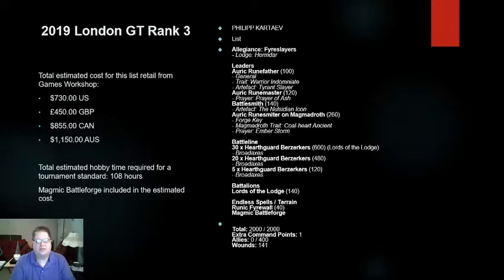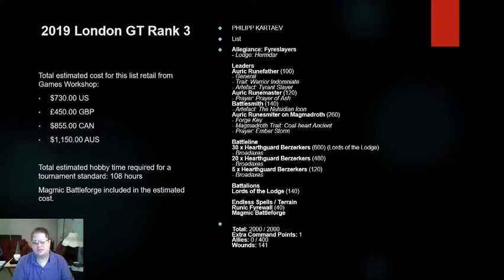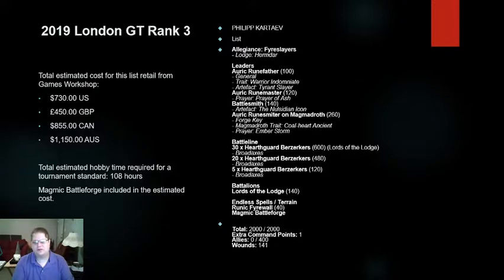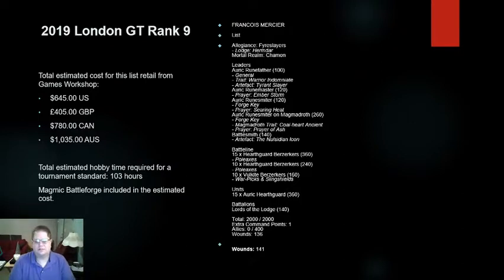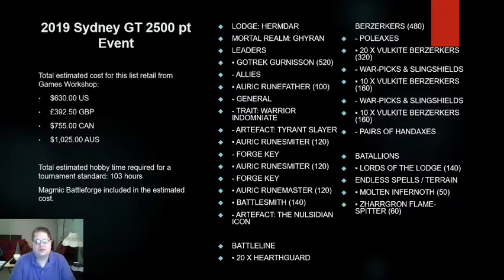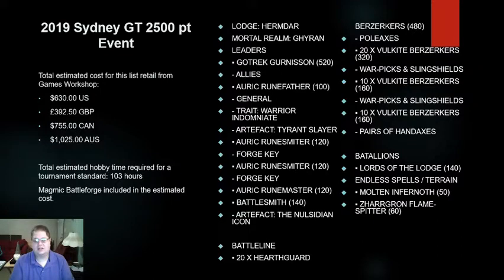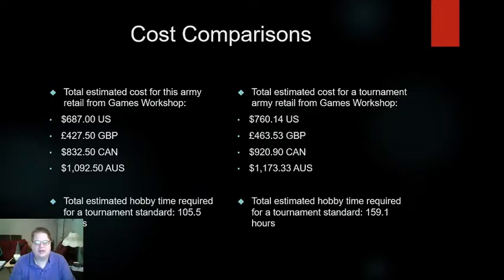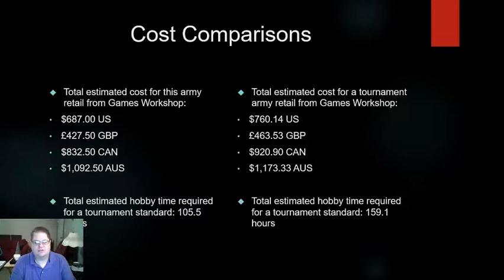The Price of Victory - Fyreslayers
This video details both the monetary and hobby time investment required to build a competitive tournament list for the Fyreslayers.

Thank you to the following for the information required to research for this video: